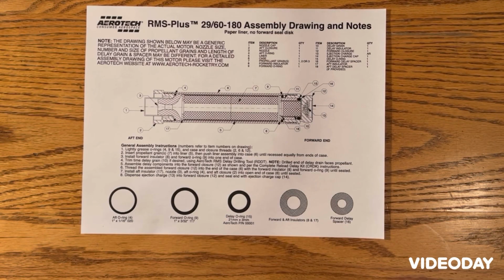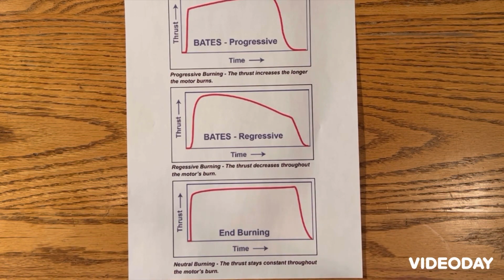Science Ambassador Scholarship 2023 Submission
This is my lecture on high power rocketry where I briefly describe concepts in physics, chemistry, and electrical engineering. I hope you learn something awesome!

Abbygail Nerger